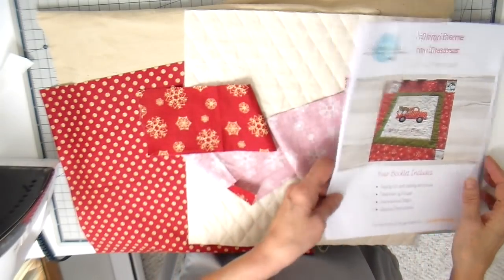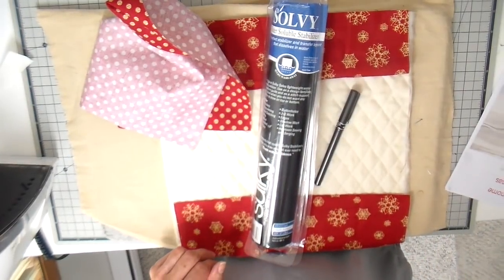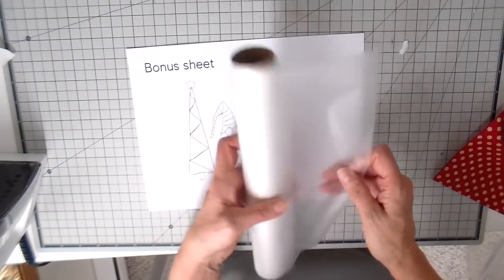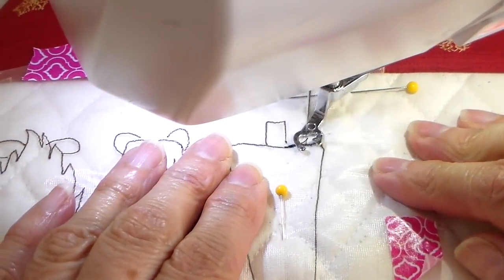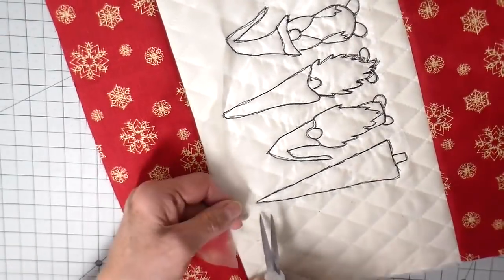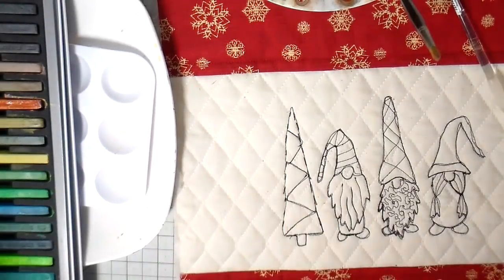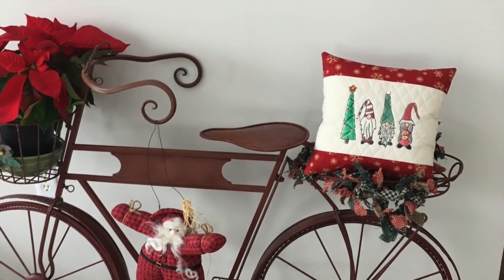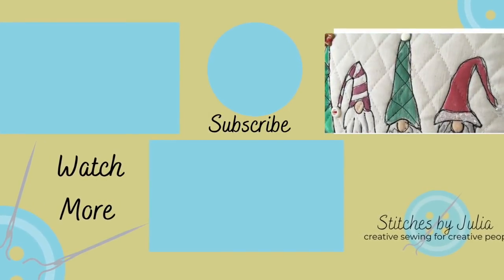Sketch to Stitch, Christmas Gnomes, Inktense Blocks on Fabric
In this video, I use Inktense Blocks to add color to a free-motion stitched design.  Once activated with a liquid, the Inktense is permanent making it great for fabric.  I used fabric medium for my liquid.  The fabric medium also helps with washability.

SUPPLIES:
Quilted Muslin

Water Soluble Stabilizer ( "Solvy" by Sulky)

Deluxe Uniball Pen

Inktense Blocks

Fabric Medium (Golden GAC 900)

Janome Memory Craft 8200 Sewing Machine

Bobbin thread

Scrubber Watercolor Brush

Arteza 3-D Dimensional Fabric Paint